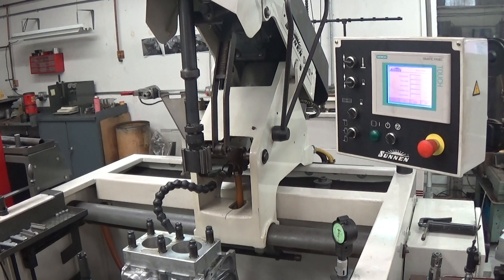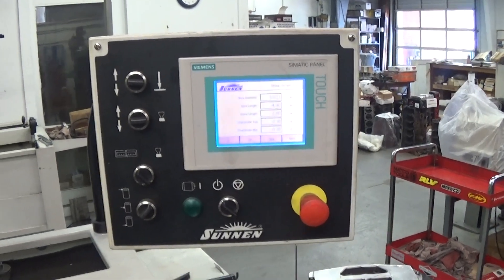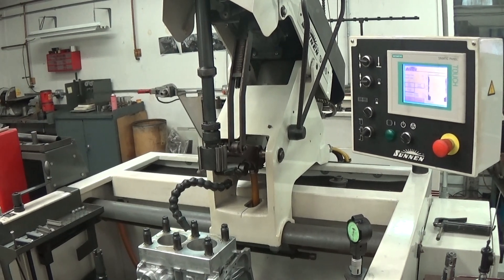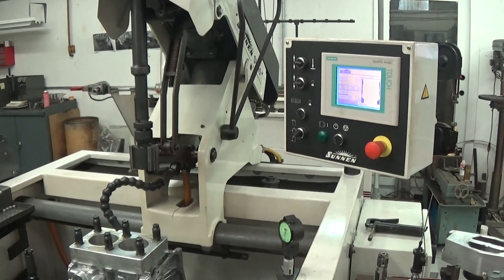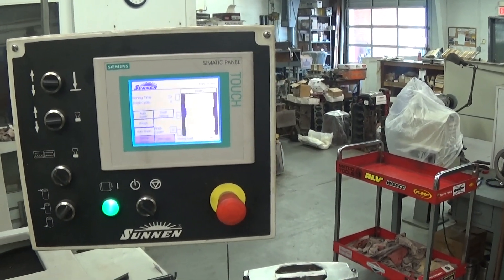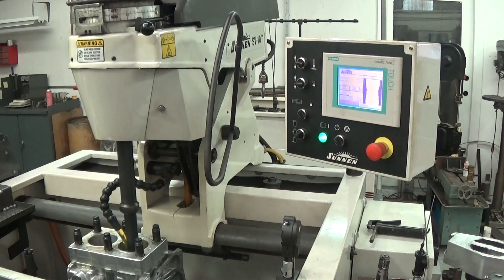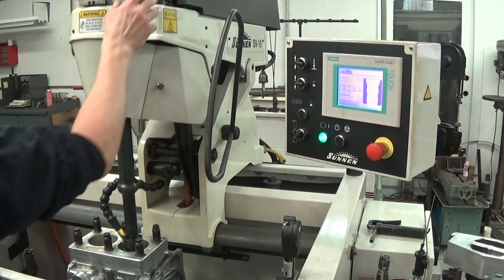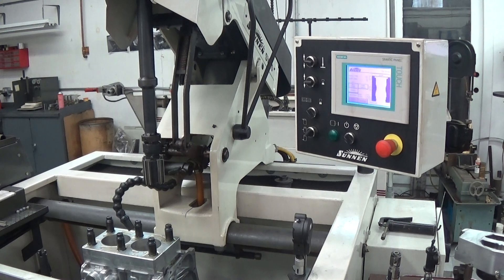Subaru EJ block honing in Sunnen SV10 diamond hone